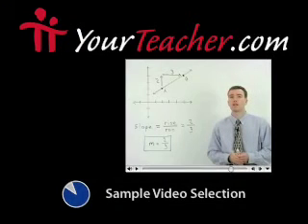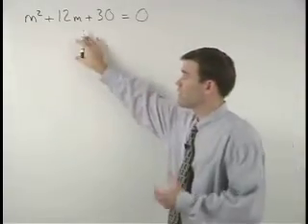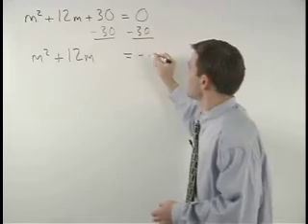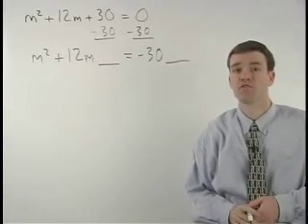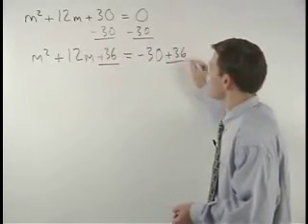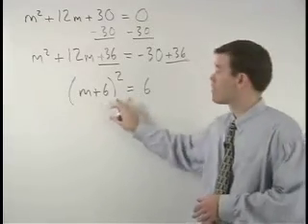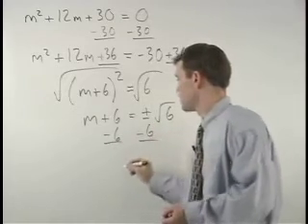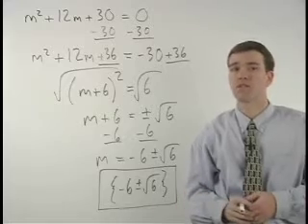Houghton Mifflin Algebra 2 - Math Homework Help - MathHelp.com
MathHelp.com - offers 1000+ online math lessons matched to the Houghton Mifflin Algebra 2 textbooks. Get the exact help you need instantly - just click on the picture of your textbook, enter your page number, and launch the lesson from YourTeacher.com that matches your textbook lesson. Every lesson features video examples, interactive practice, multiple choice self-tests, and more.